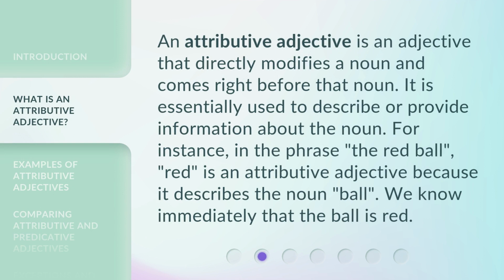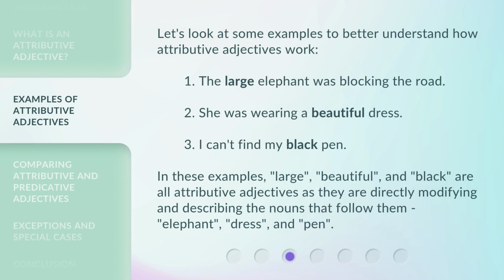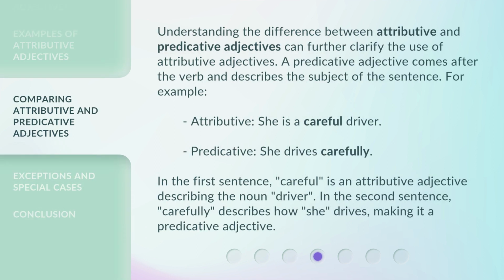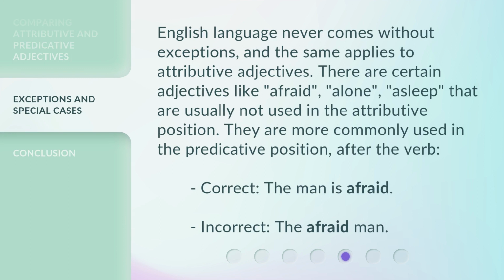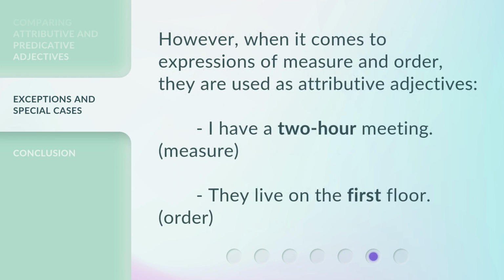Cracking the Code of Attributive Adjectives in English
Cracking the Code of Attributive Adjectives in English • Learn the fundamentals of English grammar with this in-depth guide on attributive adjectives. Discover how to use them to improve your language precision and expressiveness. Explore examples and compare them to predicative adjectives to fully understand their use.

00:00 • Introduction - Cracking the Code of Attributive Adjectives in English
00:26 • What is an Attributive Adjective?
00:53 • Examples of Attributive Adjectives
01:26 • Comparing Attributive and Predicative Adjectives
02:07 • Exceptions and Special Cases